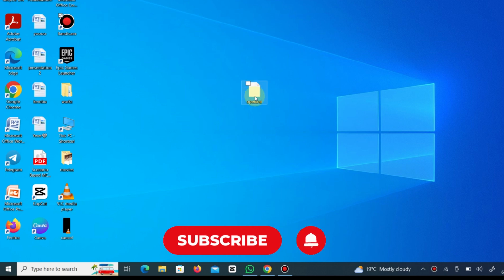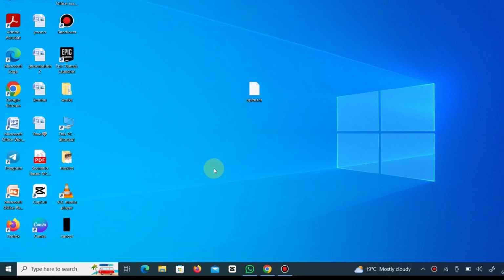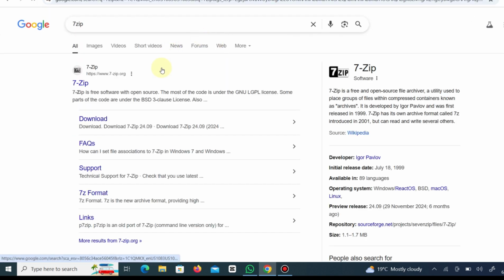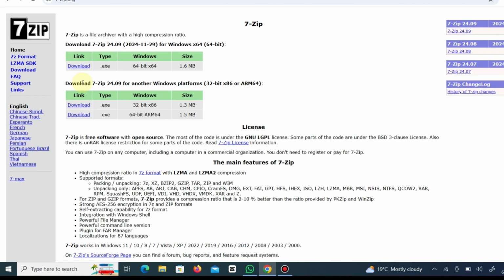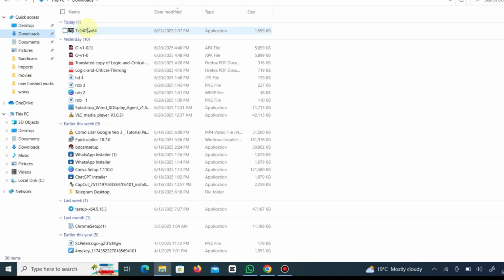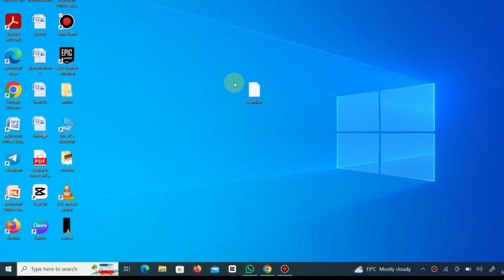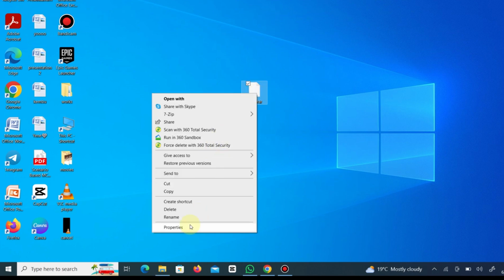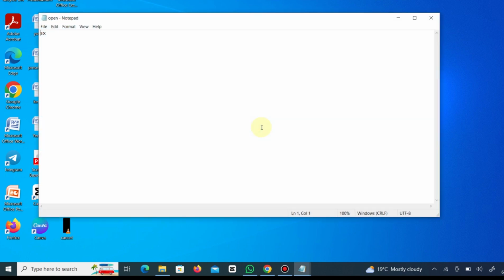How To Open RAR Files In Windows 11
Learn how to open RAR files in Windows 11 quickly and easily with this step-by-step guide. Whether you're using built-in tools or third-party software like WinRAR or 7-Zip, this video shows you the best way to extract RAR files on Windows 11. If you're facing issues with compressed folders or don’t know how to unzip RAR files, this tutorial has you covered. Perfect for beginners looking to open .rar files without any hassle on their Windows 11 PC. Watch now and solve your RAR file issues instantly!